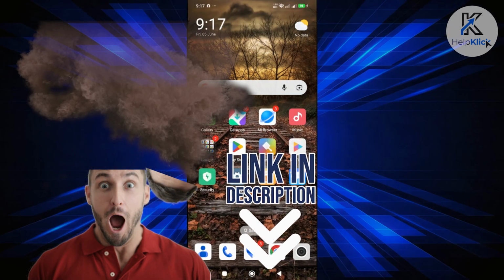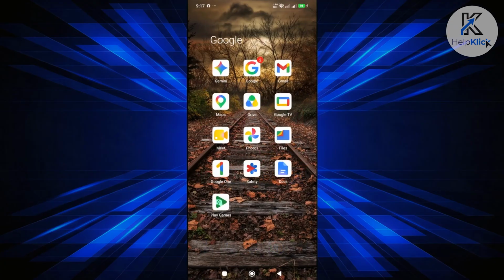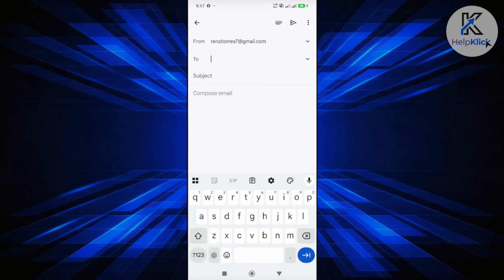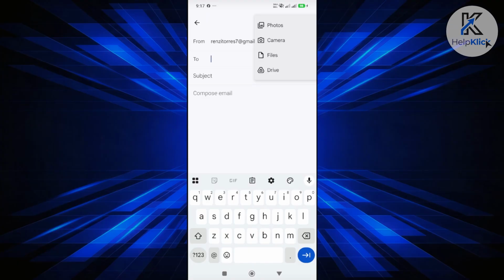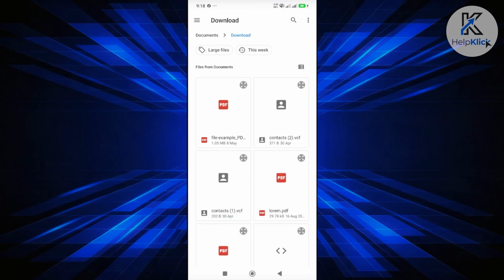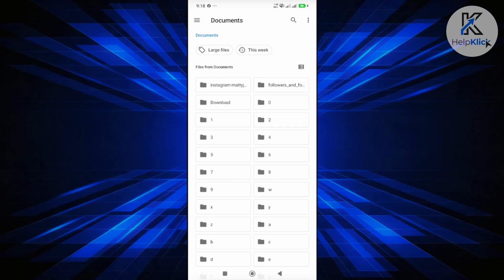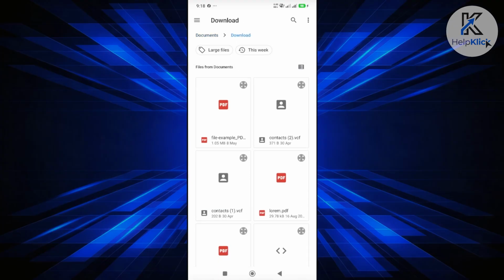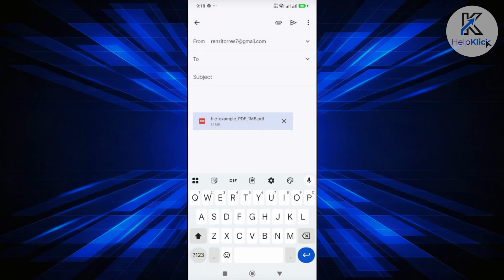How to Send A CV via Email from Phone (Easy Guide, 2026)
In this video, I show you the easiest way to email your resume directly from your mobile device in 2026.
This quick step-by-step tutorial covers how to attach resume to email on phone, sending job applications from mobile, email CV from smartphone. Want to know how to format your resume properly for mobile email sending?